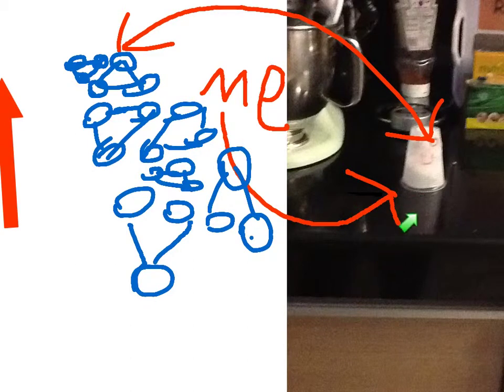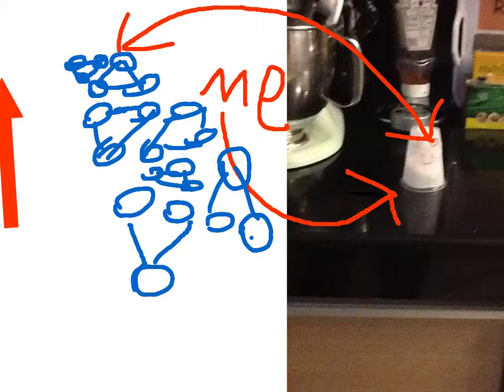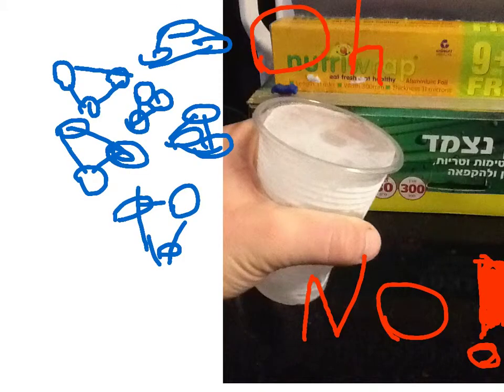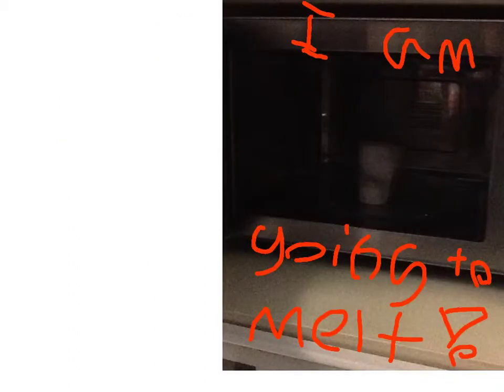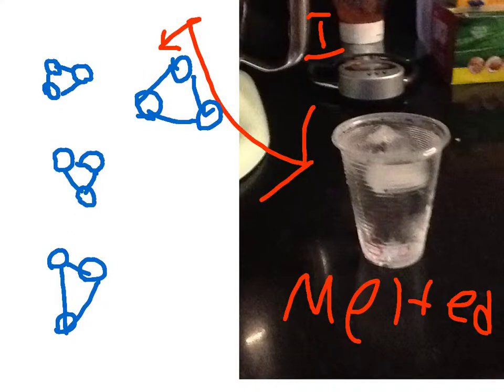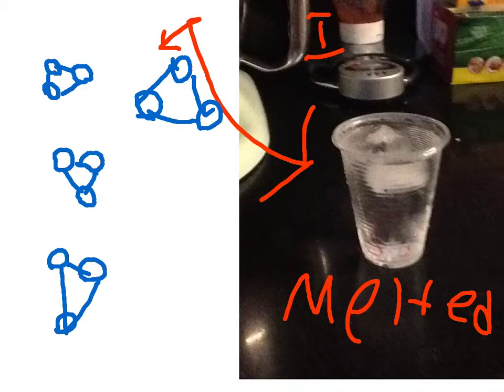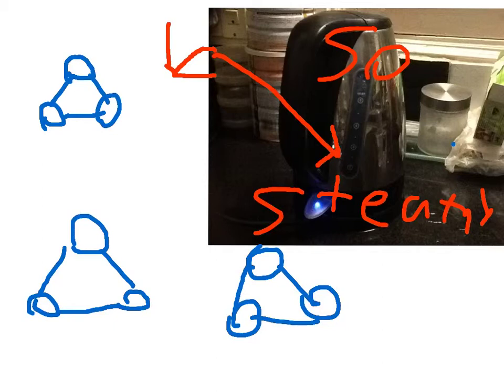Ice cube project by yoav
Ice cube